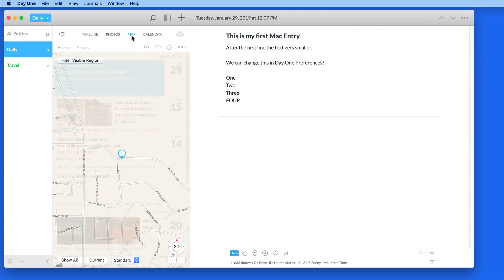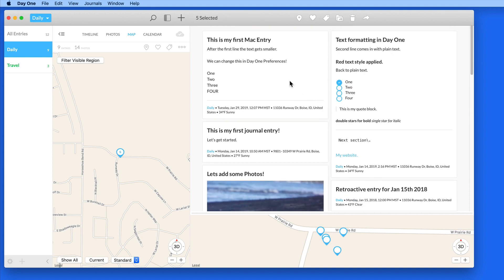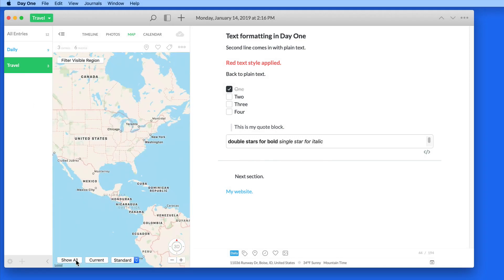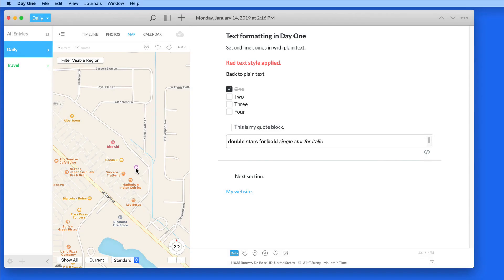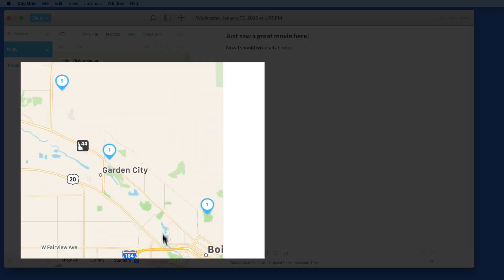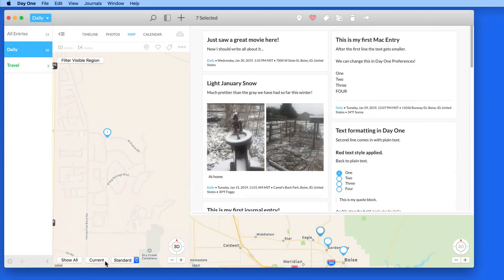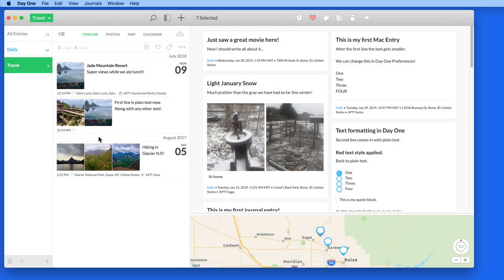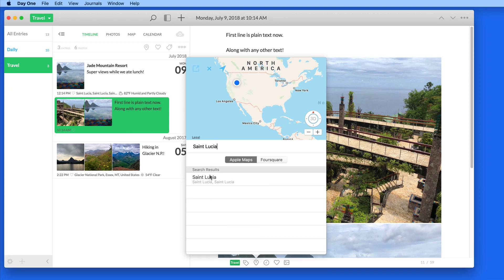Day One Journaling Tutorial: How to use the Map view in Day One for Mac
In this lesson from our full tutorial on how to use Day One for iOS and Mac see how to use the Map to view or add new entries. Learn much more in the full tutorial available